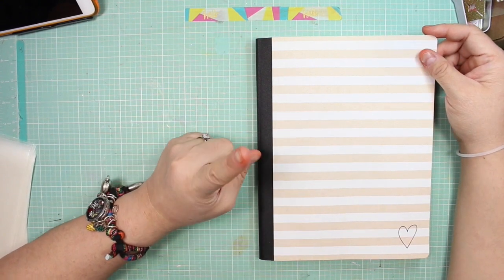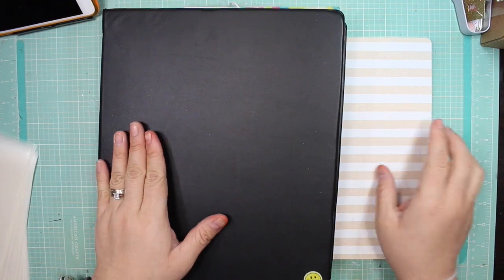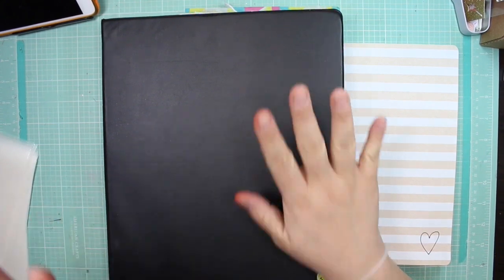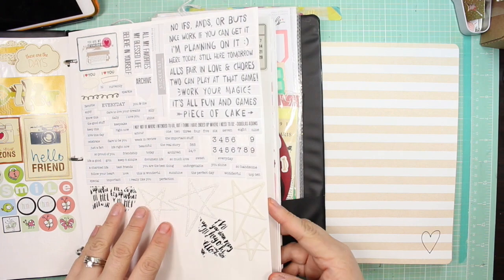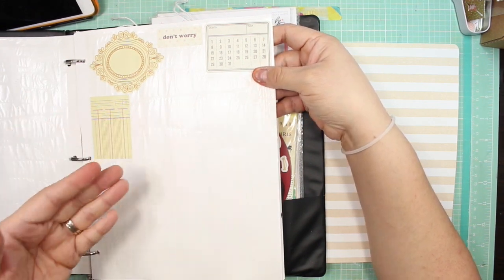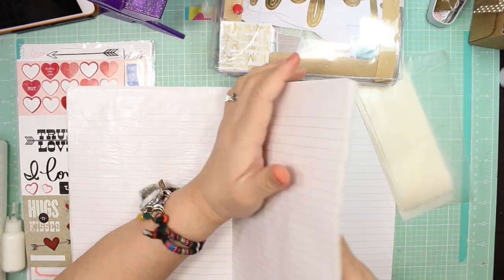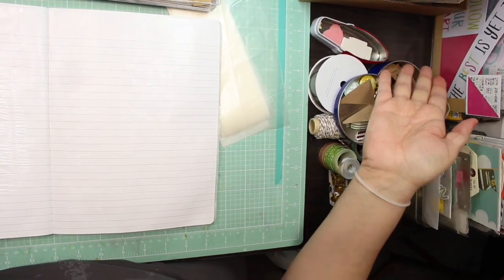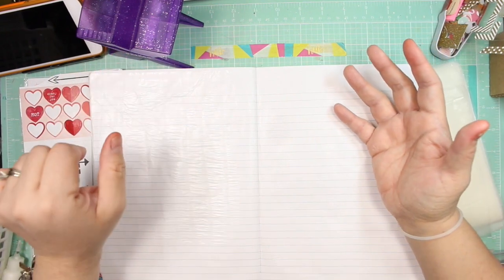Scrappy Chat - Sticker/Ephemera Notebook and Binder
I am following Janet from RTS Scrapbooking and she showed how she stores and makes her sticker albums and Color Binders. I thought it was an interesting way to store ephemera and stickers and so I decided to try it out. This video is just me chatting about what I have used and found has worked.